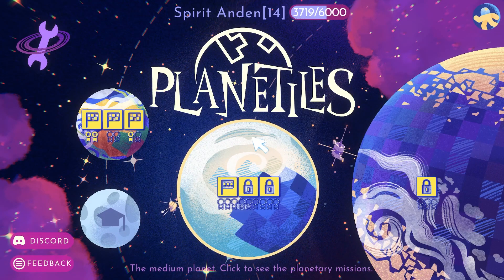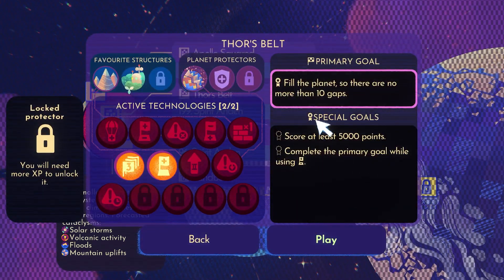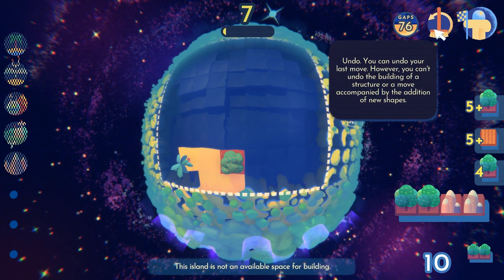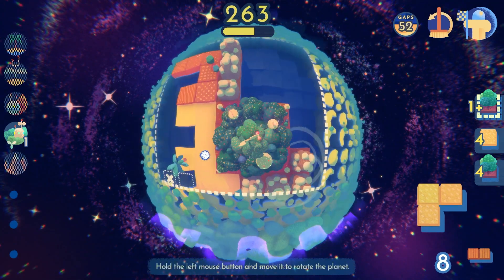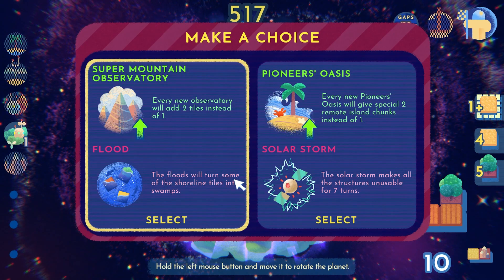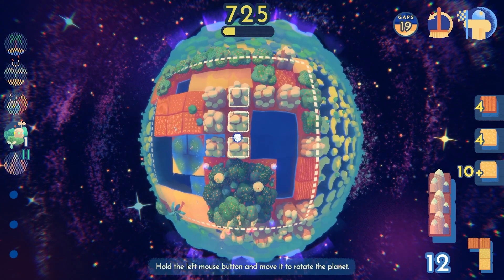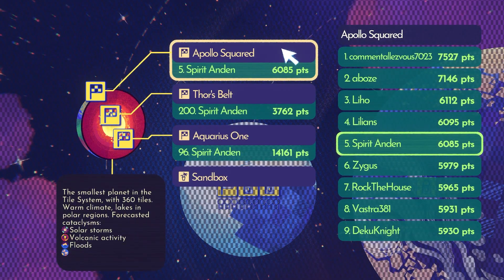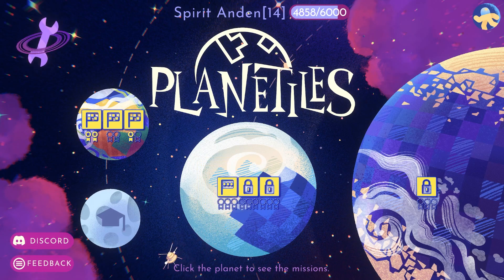Let's Play - Planetiles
Planetiles got released last week and I finally have time to sit down and play it a bit. I tested it a bit last year and loved it. Had a bit of a hard time getting in to it as there are a few elements. But man I really like this game, it's a really fun puzzle/strategy game.